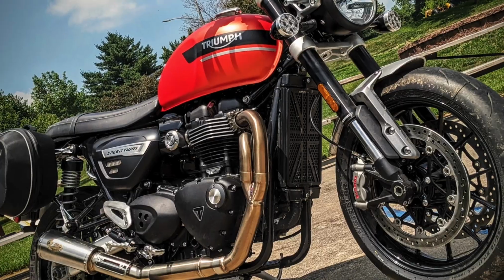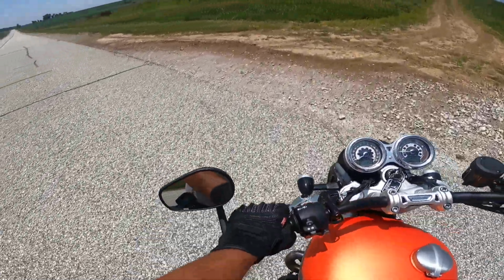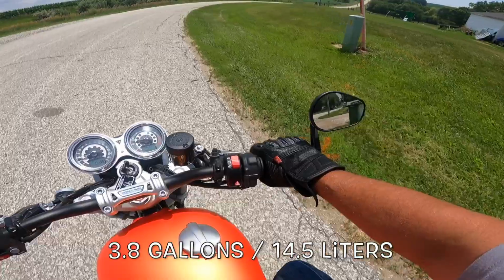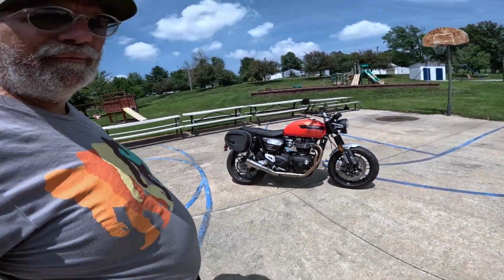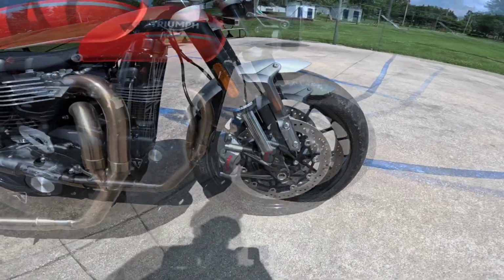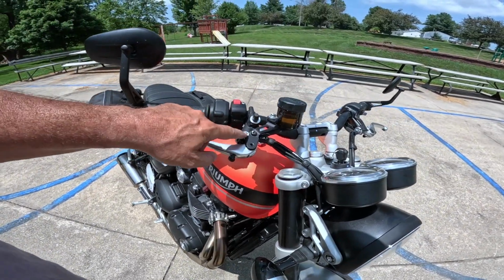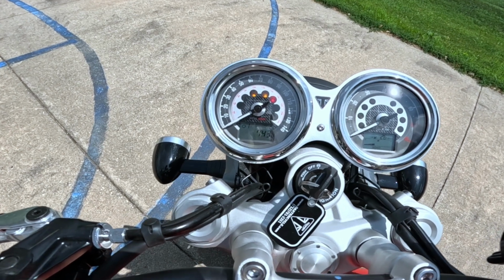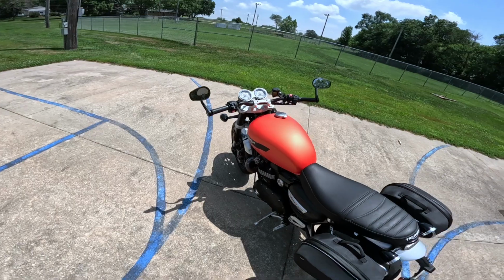Italian Zard Pipe on Crazy Triumph Speed Twin 1200 - More Power - More Torque - More Wow!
This 1200 Triumph Speed Twin sings a very different song with its mad Italian made Zard Pipe. Oh, and FAST too. Wow!
Baxtercycle.com